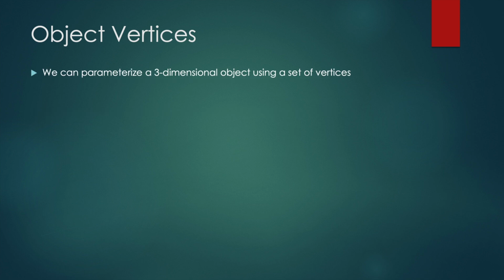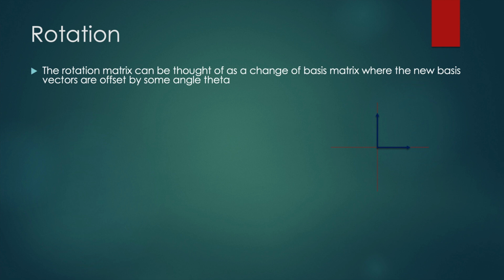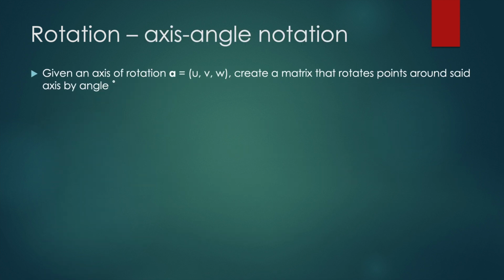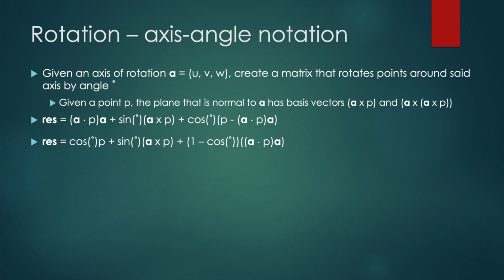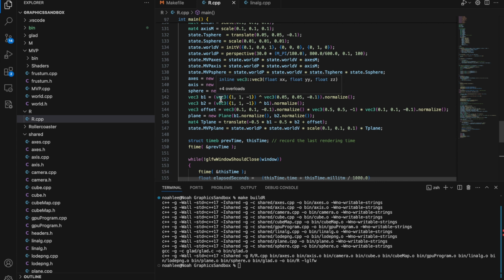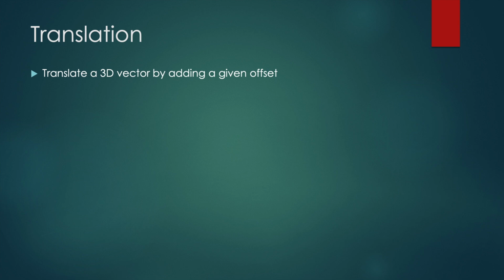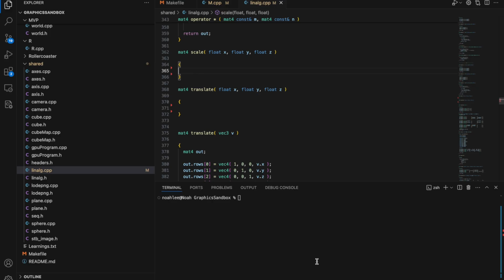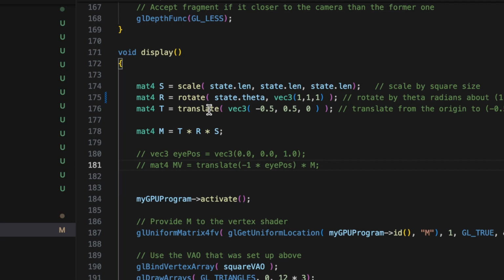Computer Graphics | The 'M' Matrix (Model To World) in 3D Rendering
Computer Graphics video 1
The 'M' Matrix for transforming objects from their own coordinate system to the world coordinate system. The first step of 3D rendering
key moments:
0:00 intro
0:25 Object vertices and VBO's (not in depth)
1:06 Scaling matrix
2:17 Rotation matrix - euler angles and axis angle notation
7:30 Rotation matrix visualization (axis-angle notation)
10:00 Translation matrix
11:43 coding the T and S matrices
13:18 cube rotations before and after translations